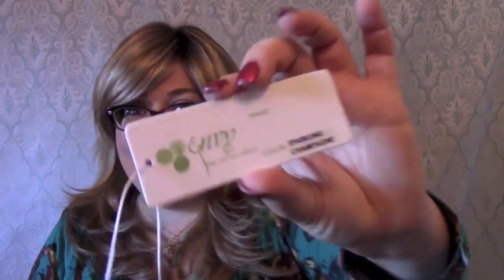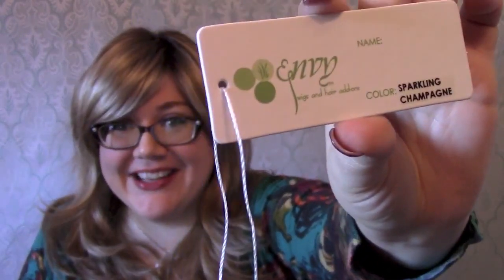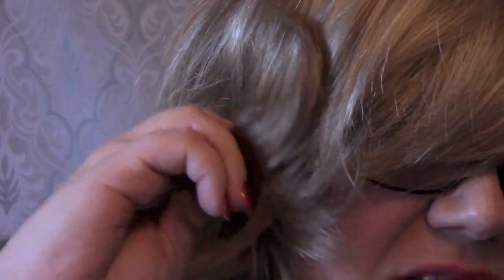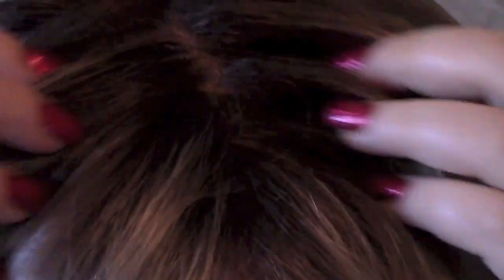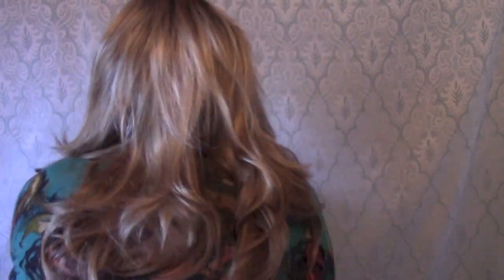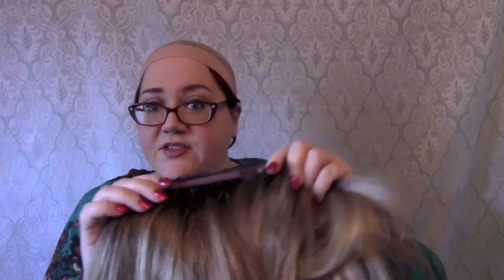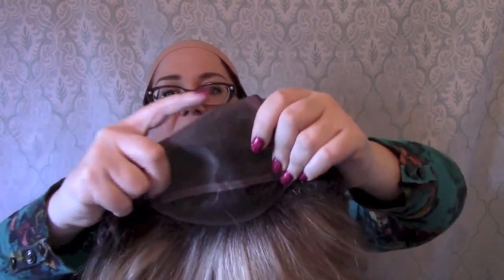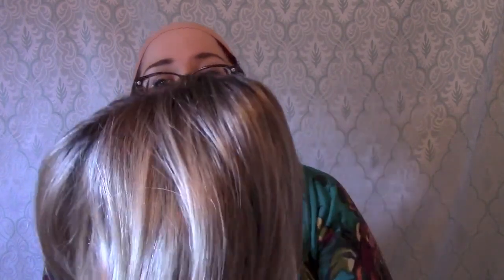CysterWigs Wig Review: Brooke by Envy, Color: Sparkling Champagne [S3E166 2015]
Brooke is a synthetic wig with a beautiful, rooted highlighted look and an epic amount of volume!

For reference:

1. These videos are “fresh from the box” and the hair is intentionally left unstyled.  While most of the hair in these videos will look better once styled, we hope to provide you with a glimpse of what you can expect when you buy these online and first unbox them.

2. Heather’s circumference is 23.5” (large) and her ear-to-ear is 13.5” (average).  This is why she states she has an average-large cap size in many of the videos!

3. The length of Heather’s face front bottom of the center of hairline to point of chin is 8.5”

4. The width of Heather’s face at the broadest point is 10.5”.